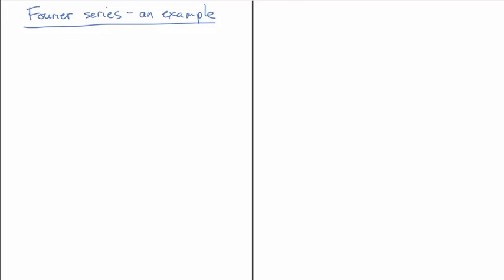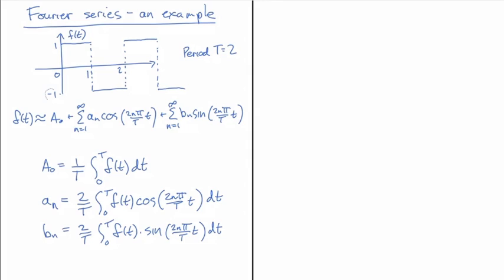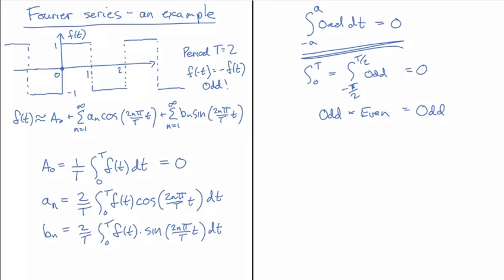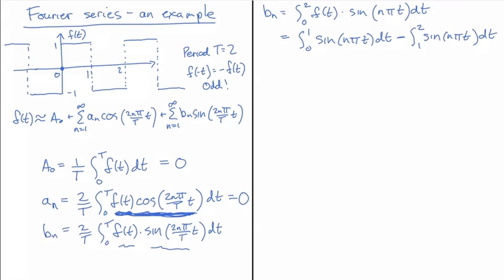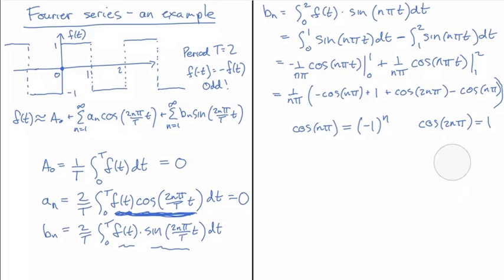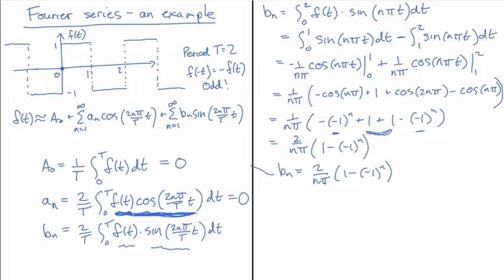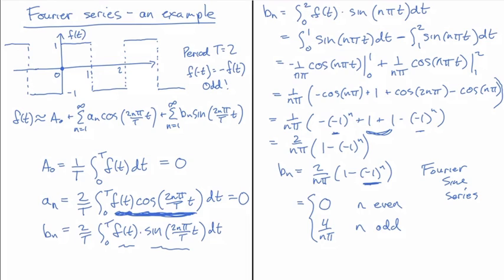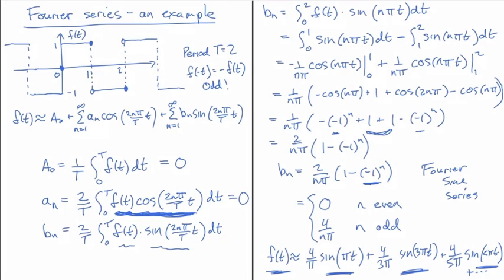Fourier series - an example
In this video, I calculate the Fourier series coefficients for a piecewise constant periodic function and allude to some of the general symmetry properties that cause some of the coefficients to be zero.